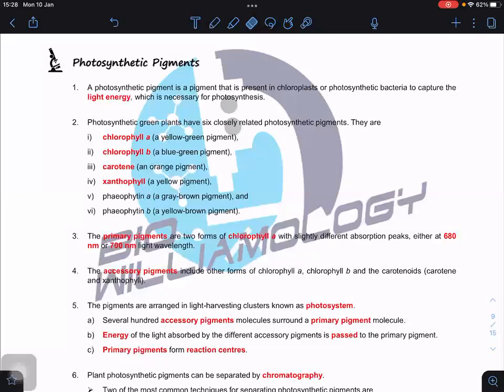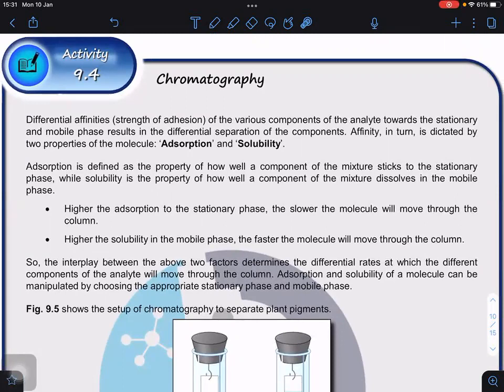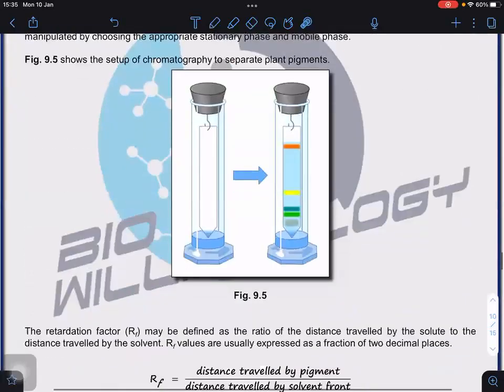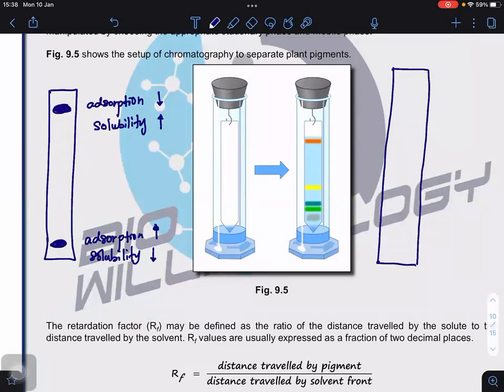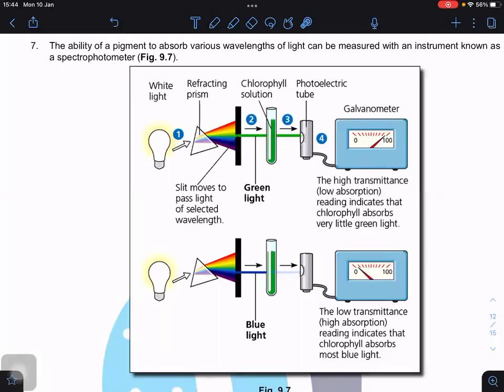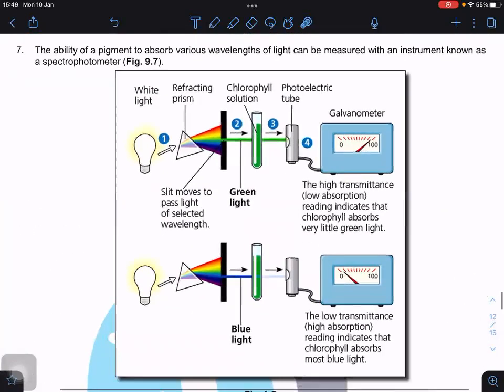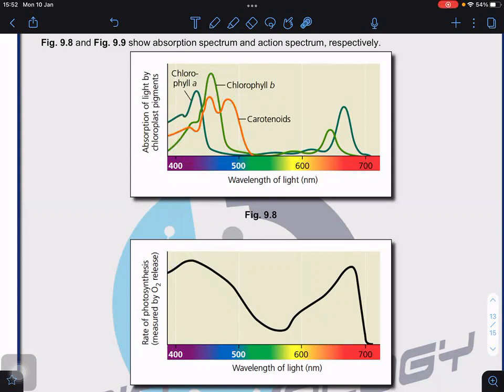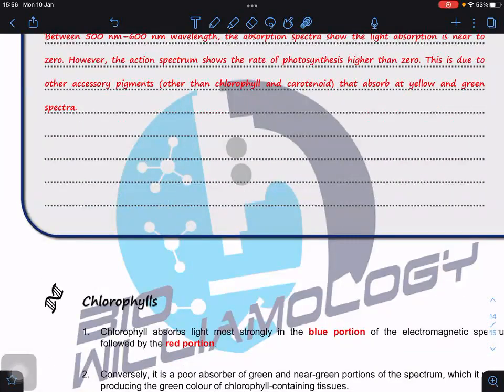Photosynthetic Pigments (Part I) by Dr. William